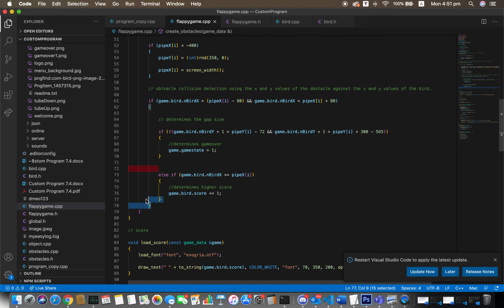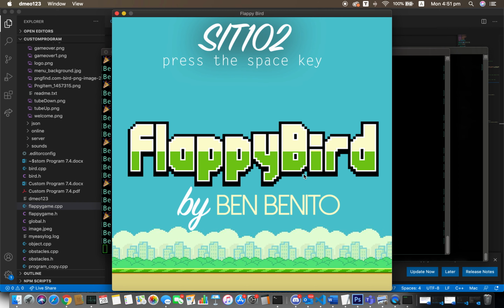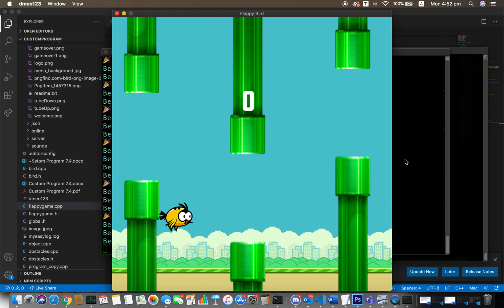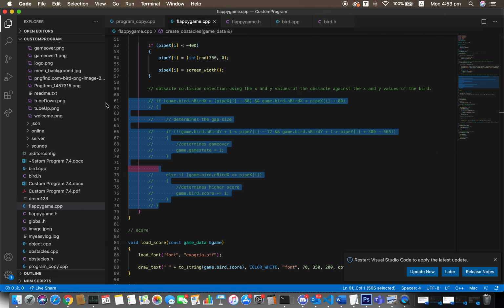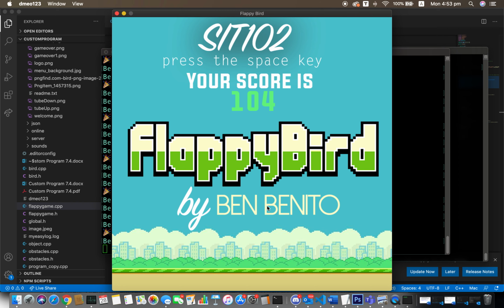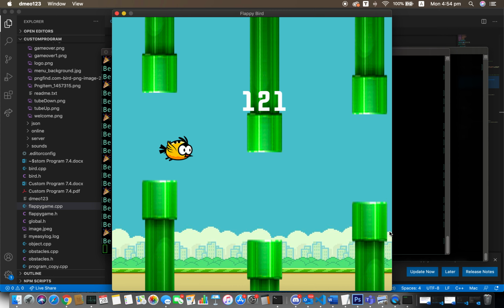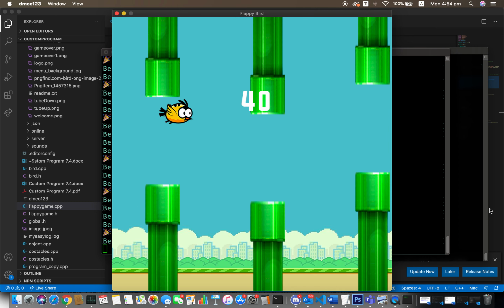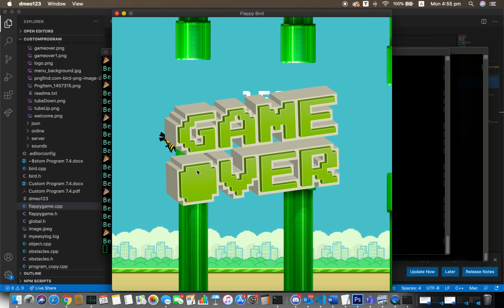SIT102 - Custom program (Flappy Bird)